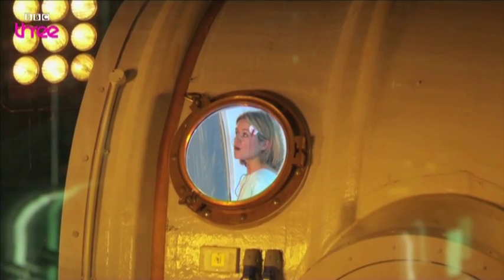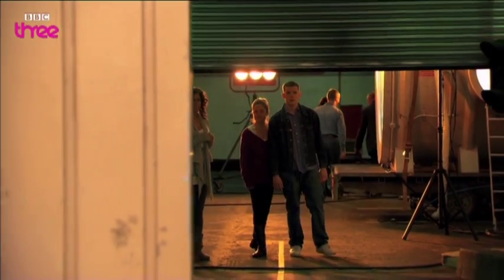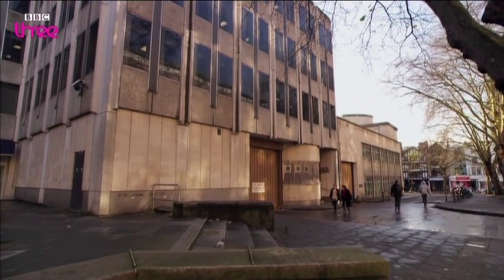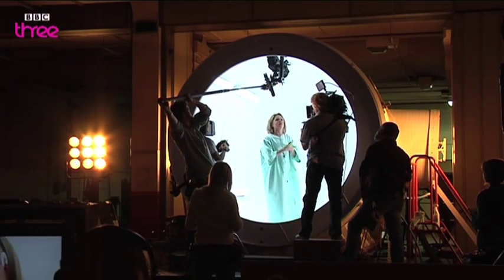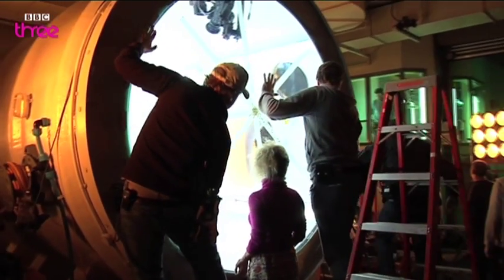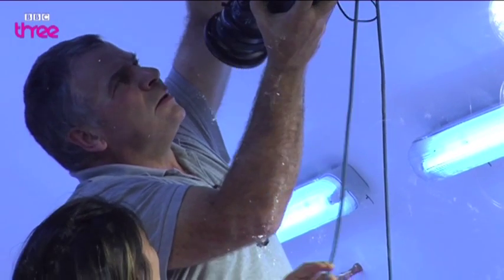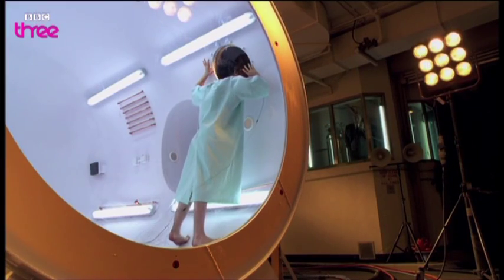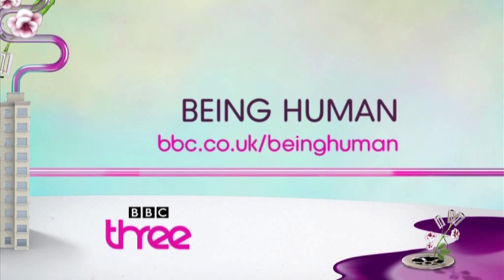Inside The Facility - Being Human Series 2 Behind The Scenes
We get a look at The Facility! Hidden in full view.